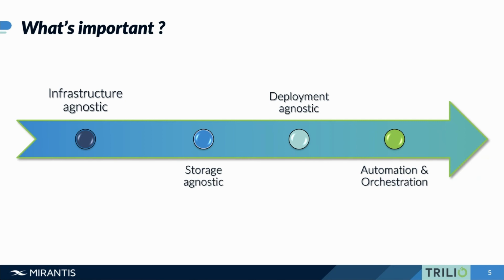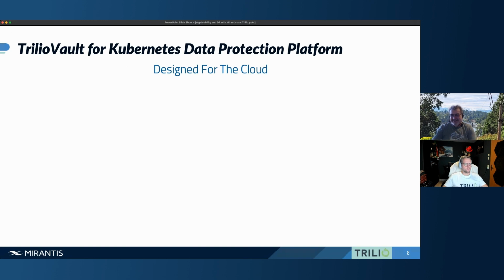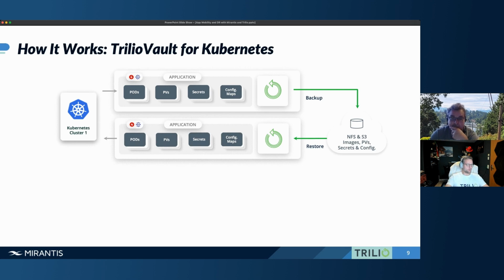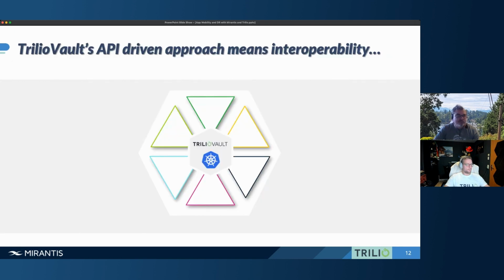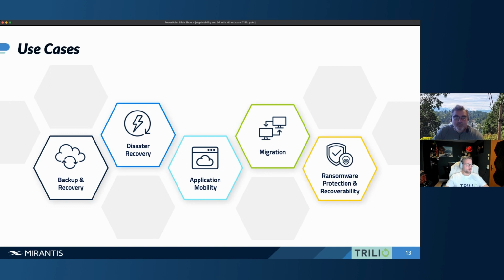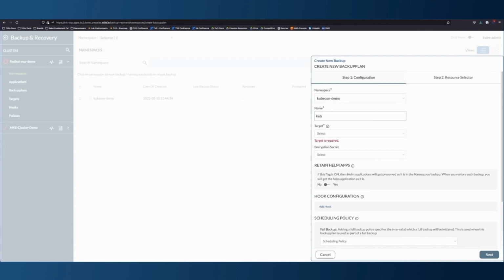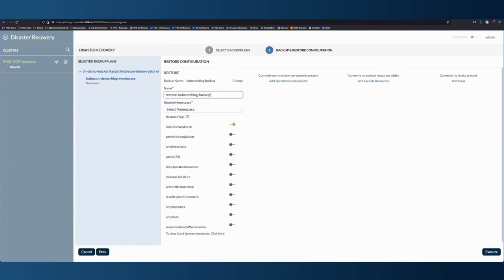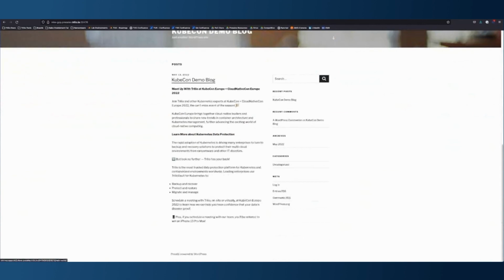Application Mobility and Disaster Recovery with Trilio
Enterprise Computing carries a whole different set of issues than smaller scale architectures.The first is the need to recover from a worst-case disaster: the loss or disablement of an entire data center. You need to be prepared, because when it happens is not the time to realize you're not ready. The second is the need to migrate a complete environment of applications between platforms so that you can both avoid and resolve issues.

The keys are a universal orchestration platform - in this case provided by Mirantis Kubernetes Engine - and a backup/restore solution enabling Application Data Mobility provided by TrilioVault for Kubernetes.

We describe these applications and provide an explicit demonstration of how they enable environments to be either recovered or migrated - or both!

CHAPTERS
0:00 - Intro
0:36 - Presentation agenda
1:36 - Business problems
4:11 - Key takeaways from these business problems
6:37 - A closer look at Mirantis Kubernetes Engine
10:14 - A closer look at TrillioVault for Kubernetes
22:55 - Demo Overview
24:58 - Live Demo
35:04 - Outro